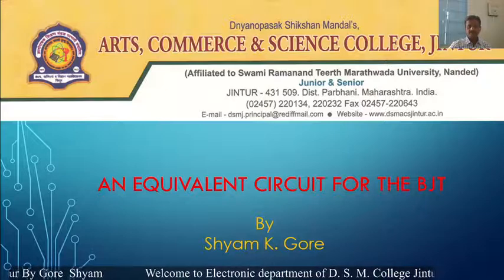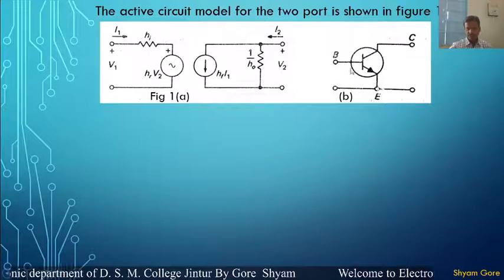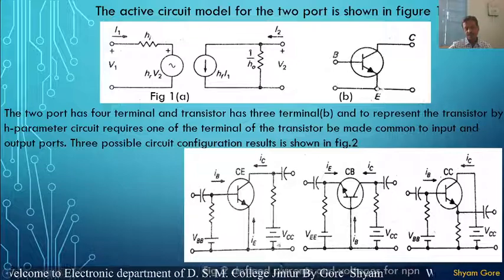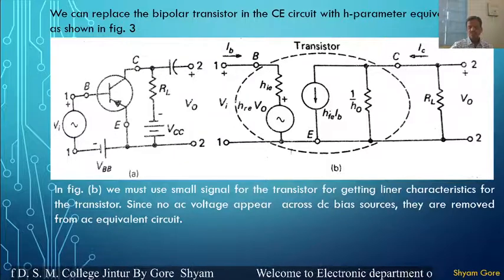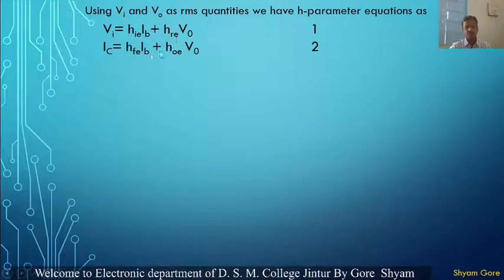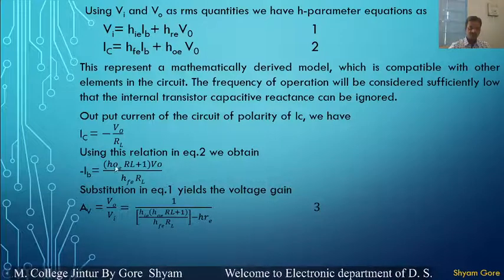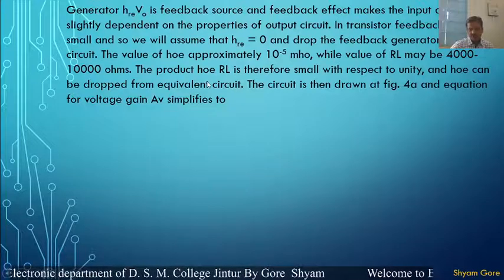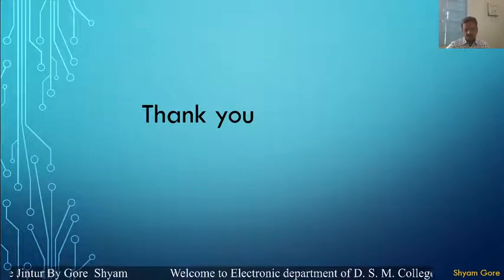An equivalent circuit for BJT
This video explain how an equivalent circuit for bipolar transistor using h parameter